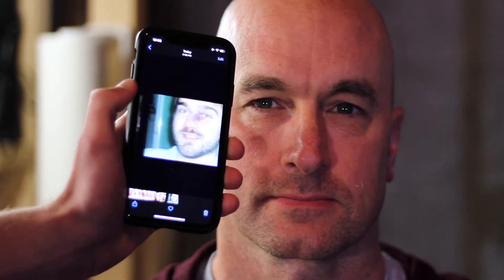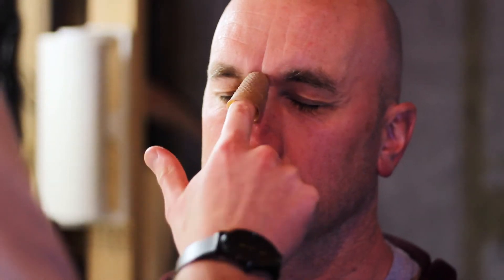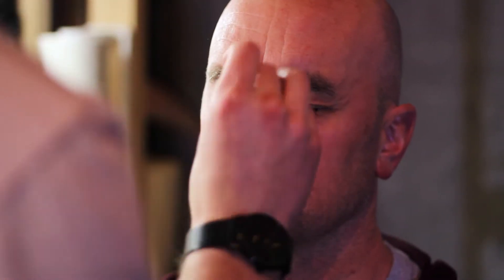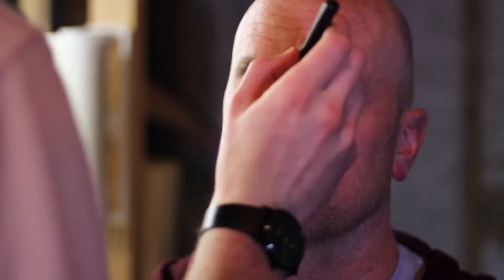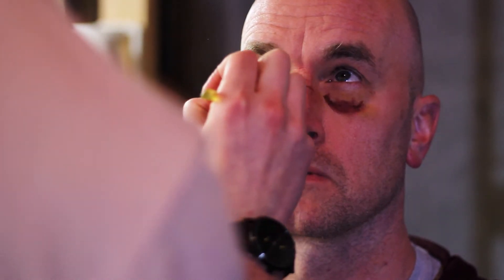1.3 Broken Nose | Tumdetme Productions SFX Makeup Series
In the final part of the bruise/scar-wax wound series, I show you how to create a realistic broken nose with black eye look.

Thank you for joining us on this creative process! New tutorials every Monday.

Products:
- Pros-Aide Adhesive
- FX Warehouse Blood
- Ben Nye Scar-wax
- Skin Illustrator Starter Palette
- Skin Illustrator On Set FX Palette
- 99% Isopropyl Alcohol

Tumdetme Productions, a film production company by Aidan Collett.